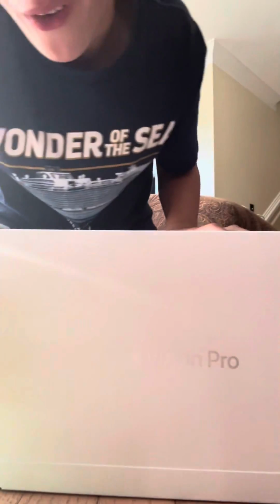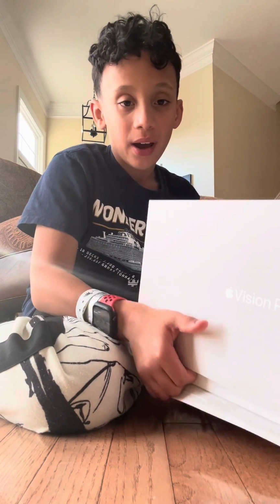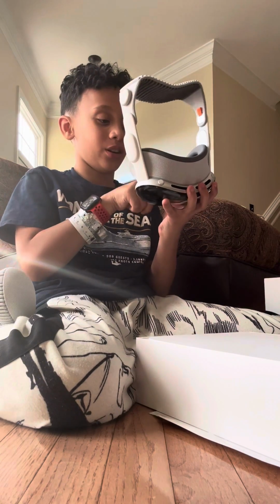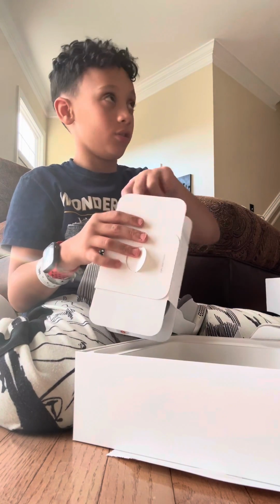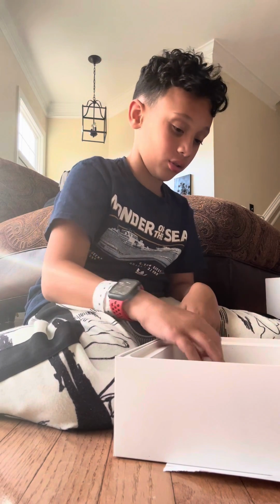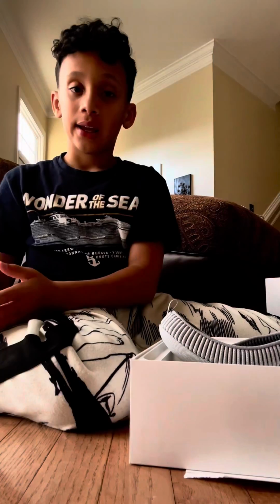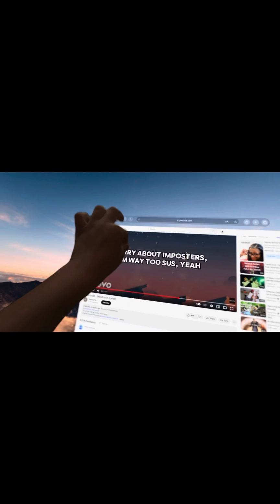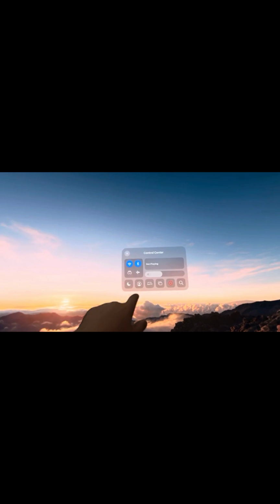Vision Pro unboxing#youtubeshorts